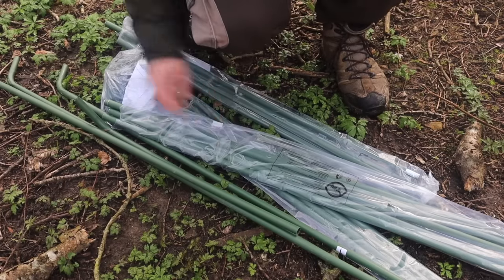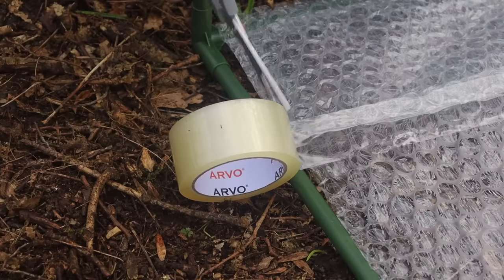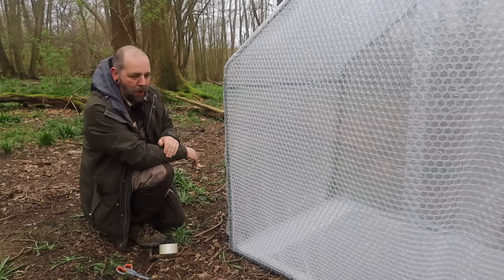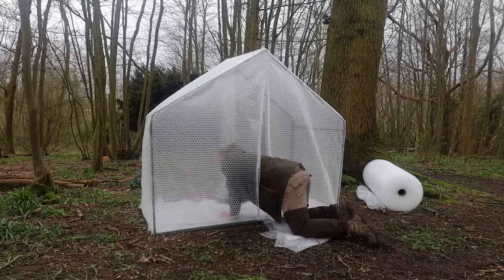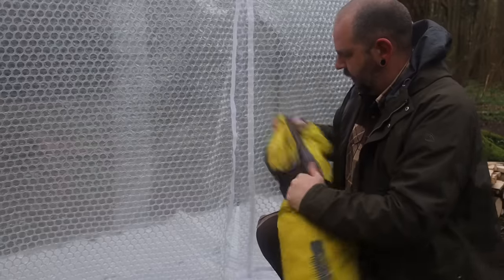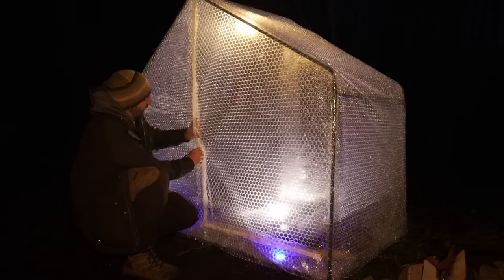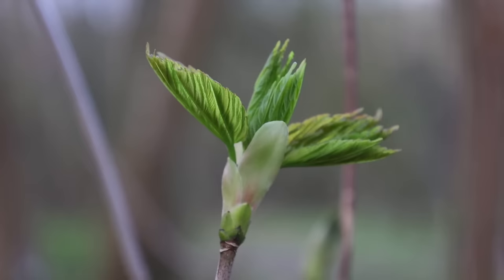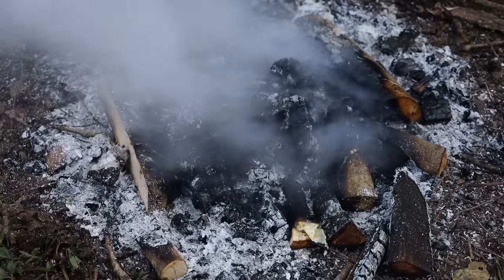I Made a Bubble Wrap Tent - Solo Camping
I make a Tent using bubble wrap to see if it insulates and keeps me dry. Can i sleep on a bubble wrap bed? Will my campfire melt my tent? Lets find out.